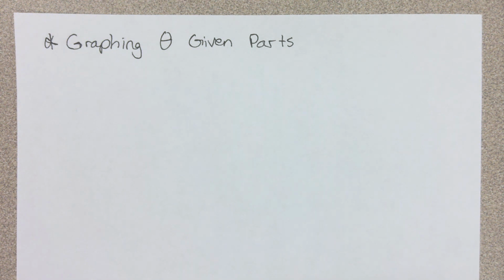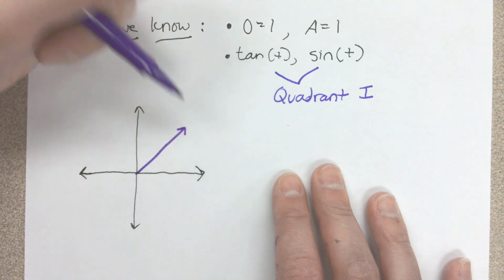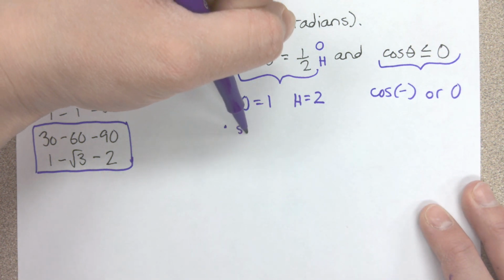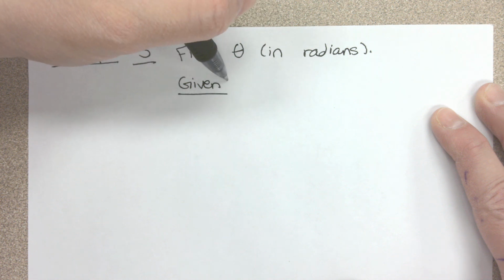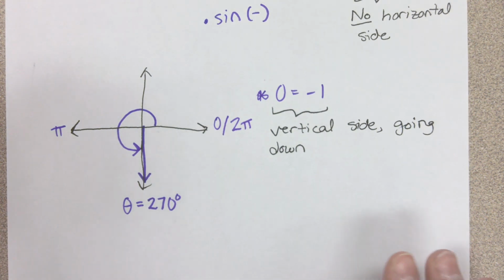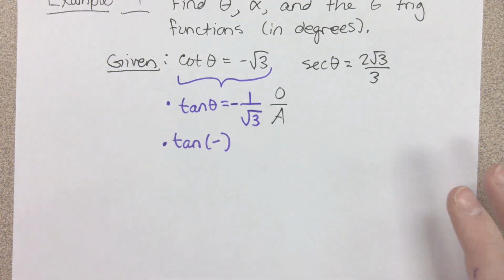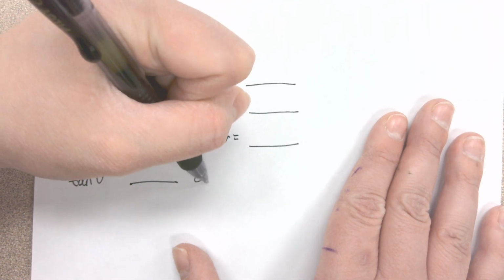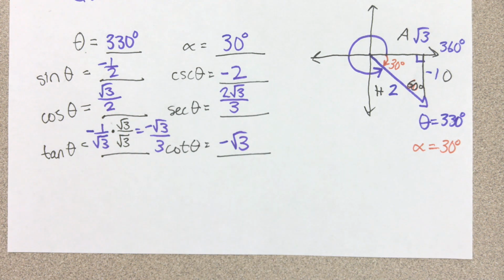(Precalculus) Unit 4-1: Special Angles (Part 5) - Graphing Given Parts